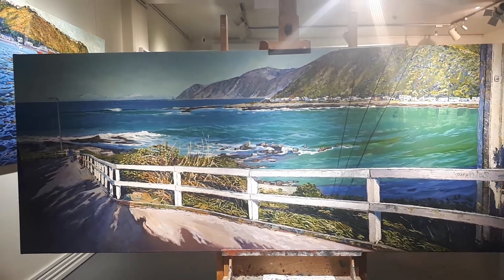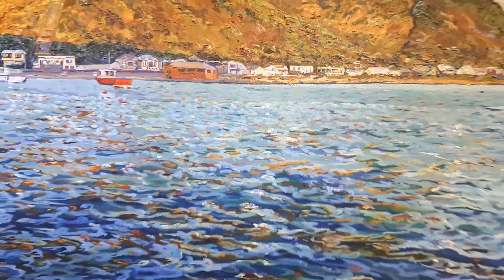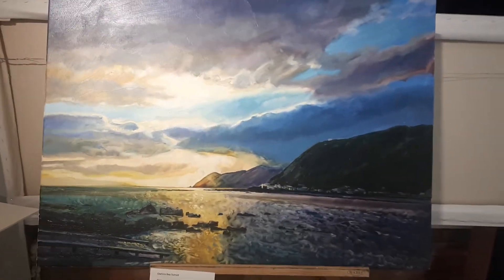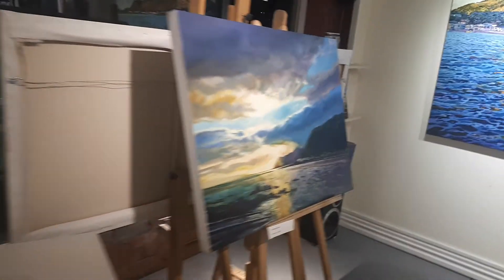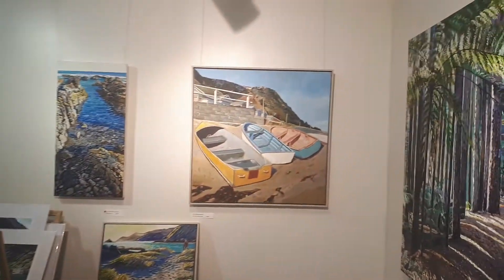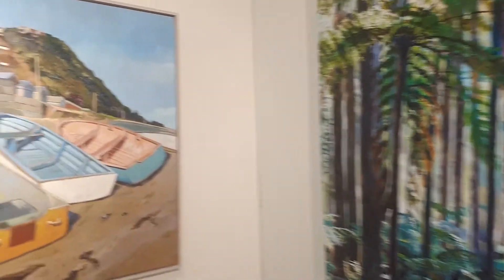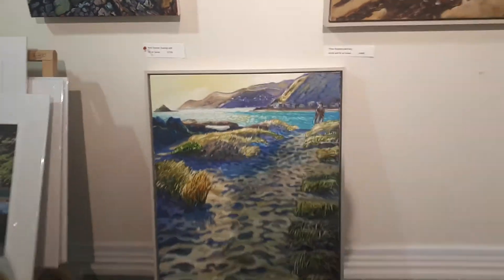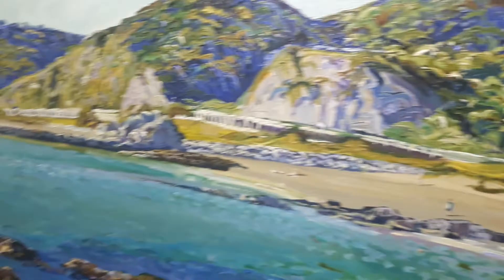Sixteen Point Five Years at McCormack Studio Gallery, Island Bay, Wellington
A tour of studio and paintings by Michael McCormack, December 2019